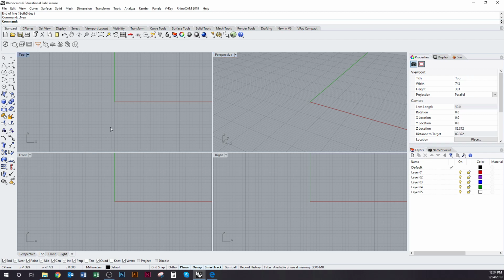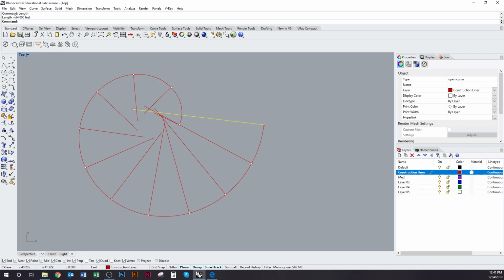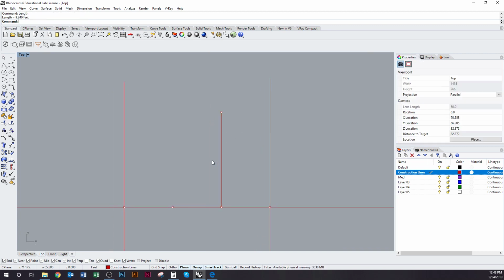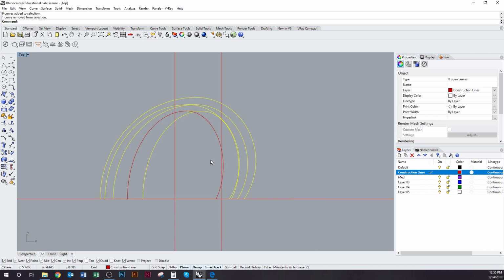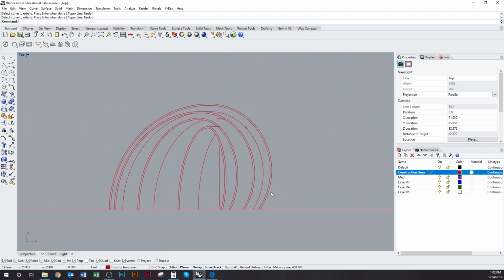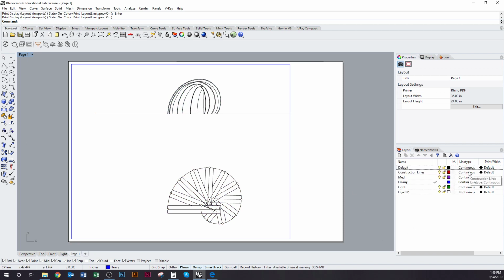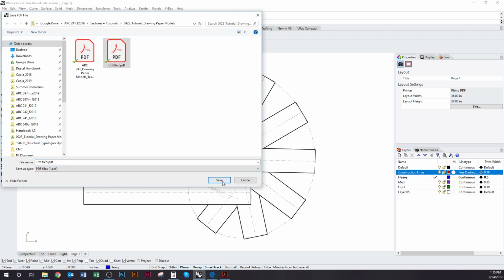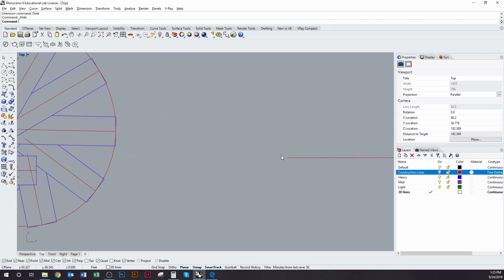AC 241_201 P1.4_Part 01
This tutroial covers drawing the basic geometry in two projections